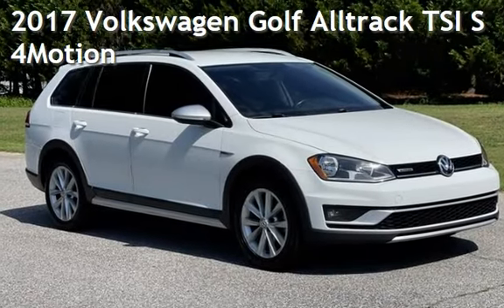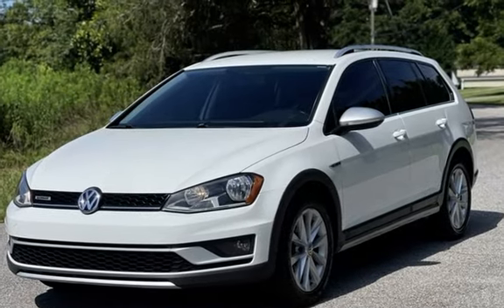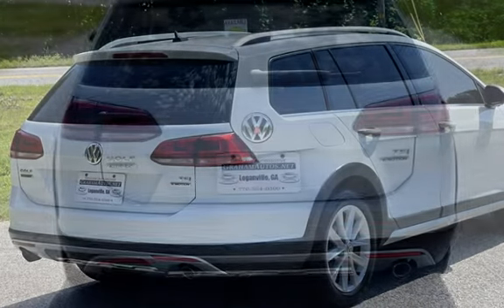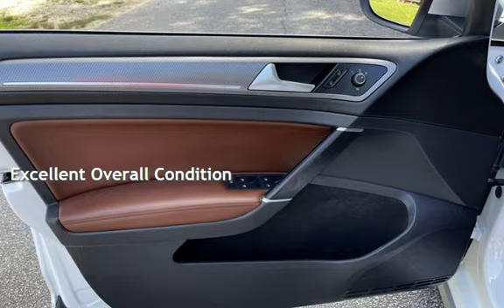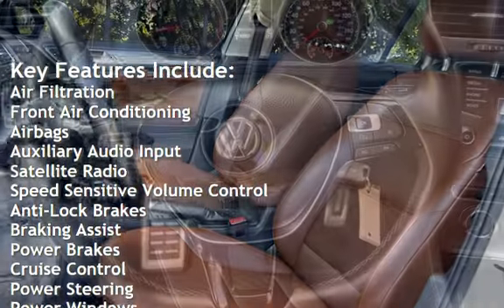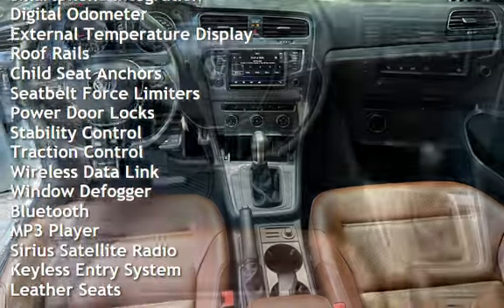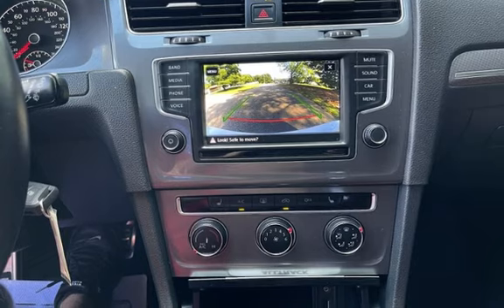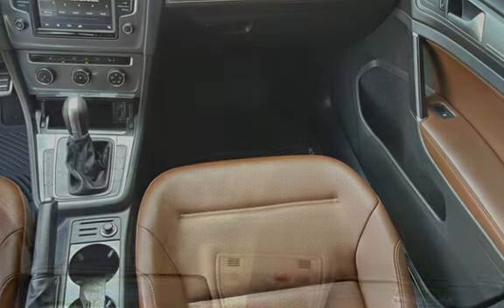2017 Volkswagen Golf Alltrack TSI S 4Motion for sale in Loganville, GA